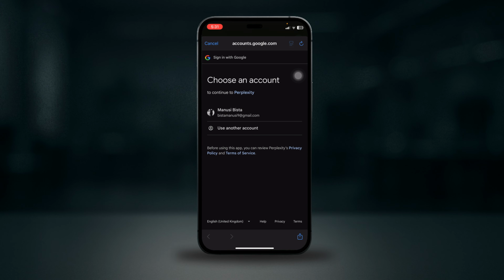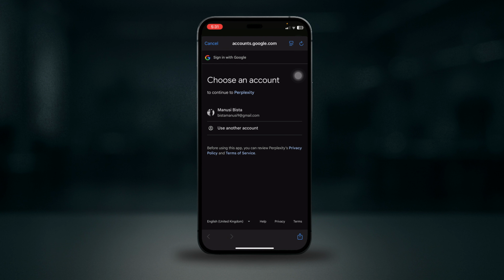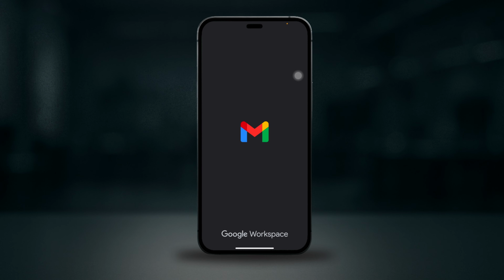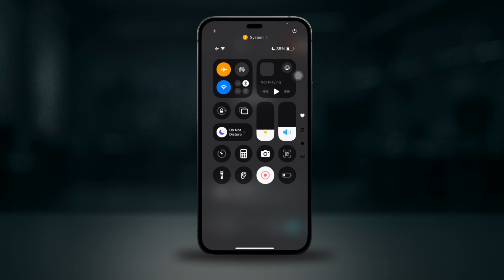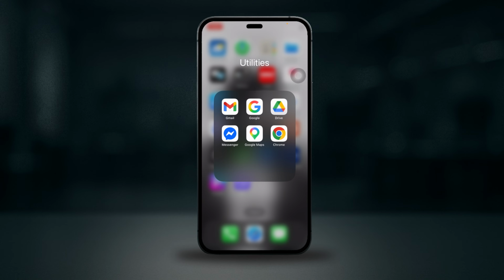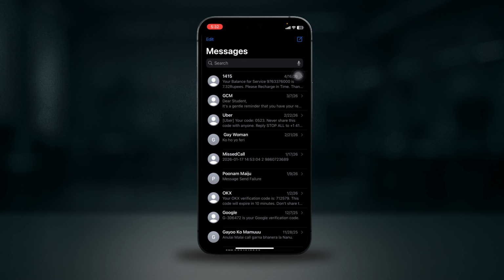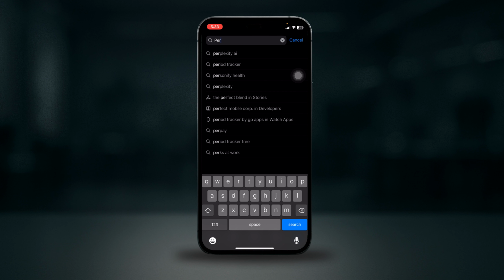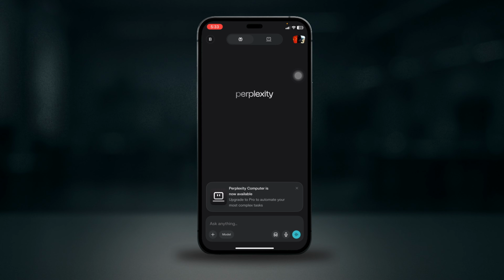How to Fix Perplexity Verification Code Not Received | OTP Login Fix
In this video, I will show you how to fix the verification code not received issue in Perplexity AI on Android, iPhone, and PC.

If you are not getting the OTP or login code, it is usually caused by network issues, wrong email or phone number, spam filtering, VPN interference, or temporary server delays. Follow these steps to fix it quickly.

Timestamps:
0:00 Intro
0:05 Check Internet Connection
0:13 Verify Email or Phone Number
0:22 Check Spam / Junk Folder
0:30 Restart Device
0:40 Disable VPN or Proxy
0:50 Wait Before Resending Code
1:00 Try “Resend Code” Option
1:08 Try Browser Login Instead
1:14 Check Email Provider Settings
1:20 Contact Perplexity Support
1:25 Outro

What you’ll learn:

Why Perplexity OTP is not received
Fixing login and verification issues
Solving email delivery delays
Handling VPN and network problems
Restoring account access

Tip: If you request too many codes quickly, Perplexity may temporarily delay new OTPs for security reasons.